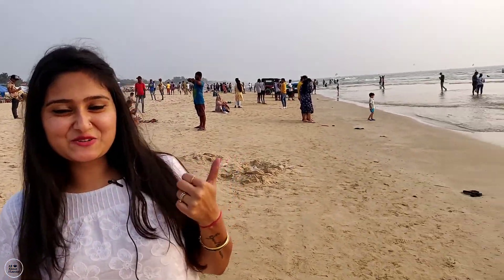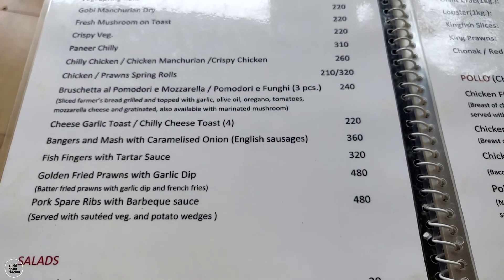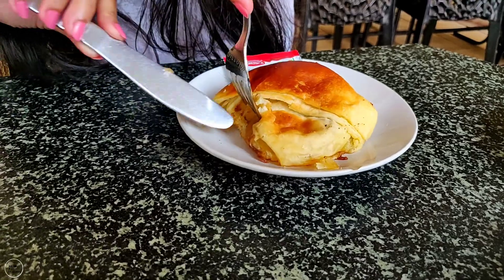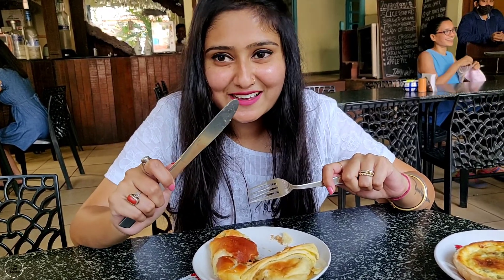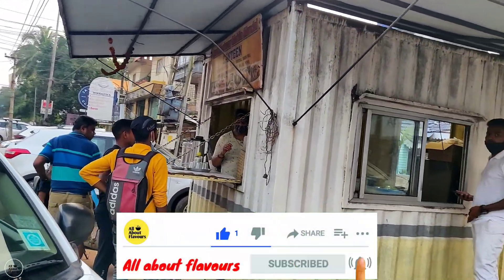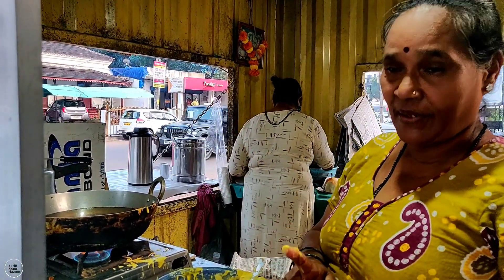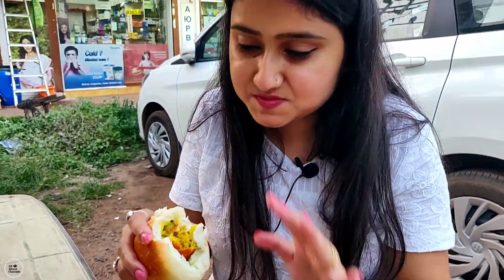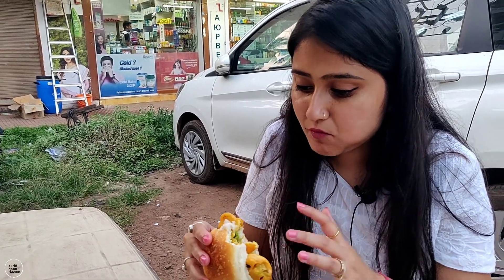Goa Food Series | Episode 1 | Cafe Infantaria and more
Goa Food Series | Episode 1 | Snacks and more

We are in a hunt to explore best food & flavours across the world and we need your support to do so.